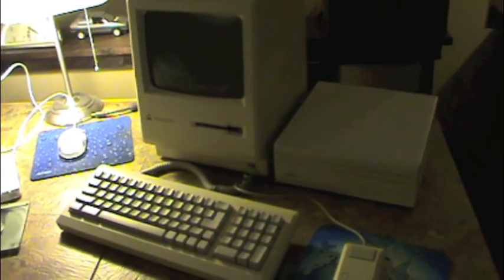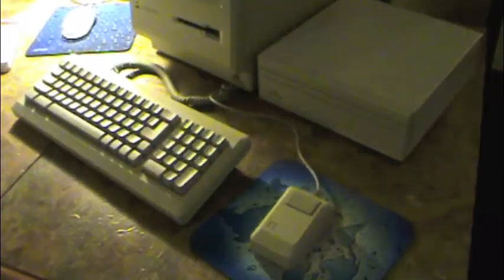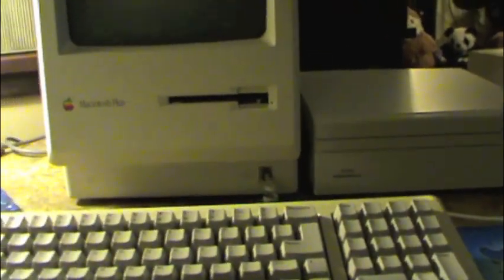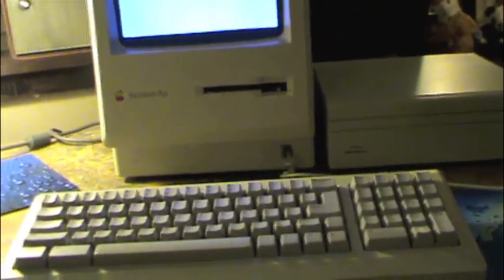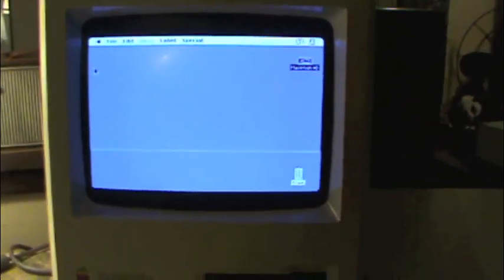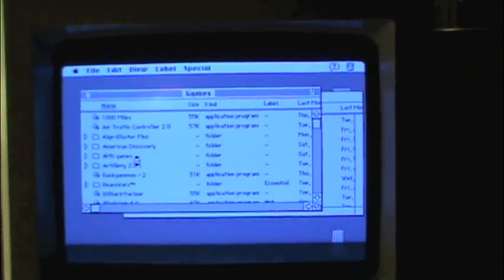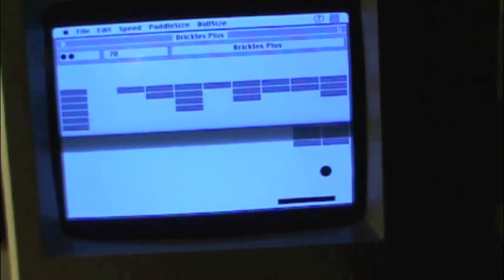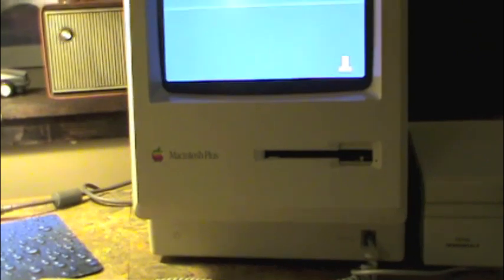Macintosh Plus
This is one of the most popular of the compact Macintosh series, released in 1986 and discontinued in 1990.